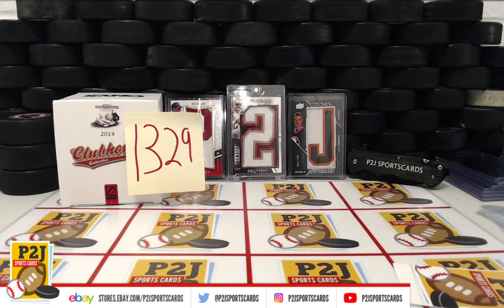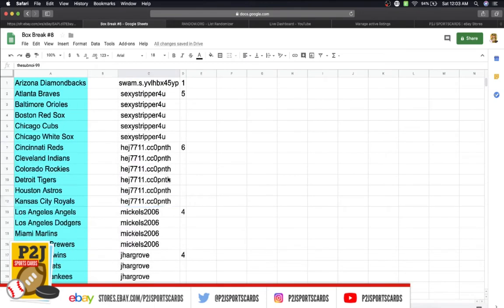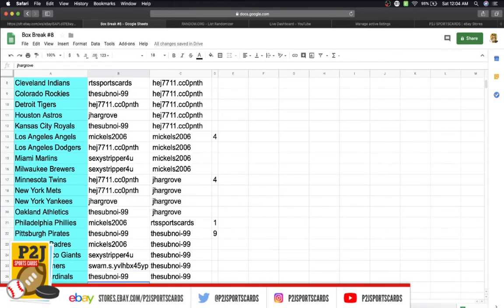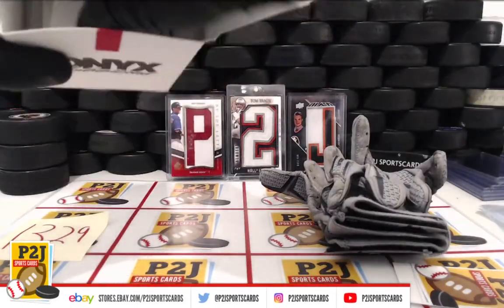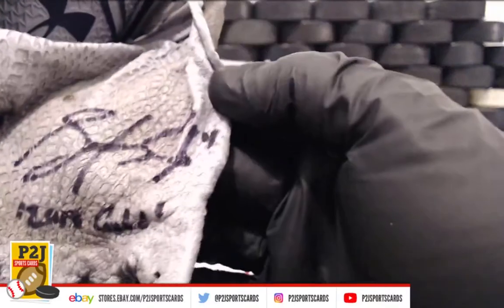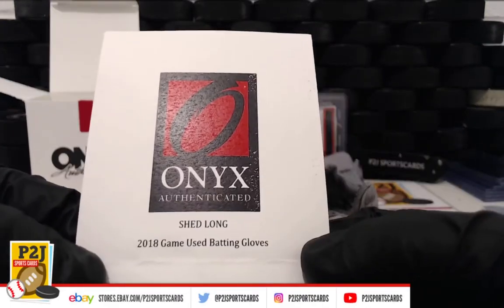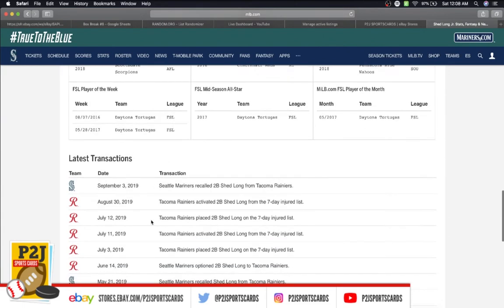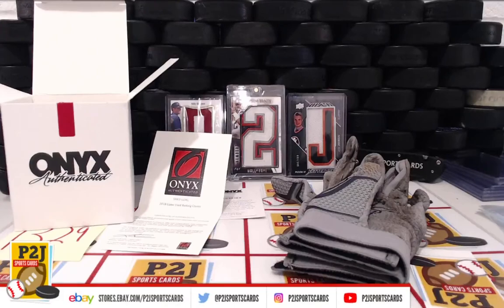eBay LIVE Box Breaks - #1329 2019 Onyx Clubhouse Collection Auto Game Used Batting Gloves Box Break